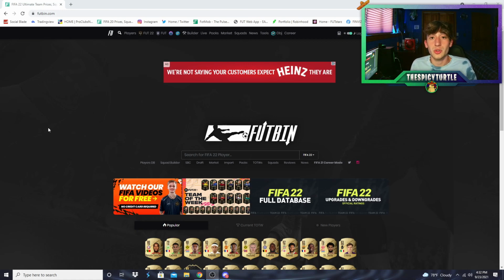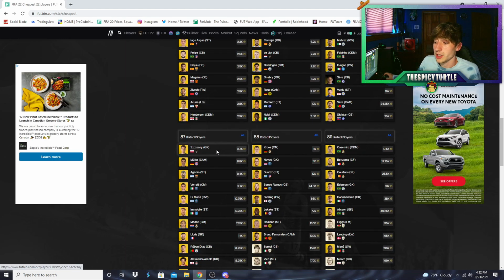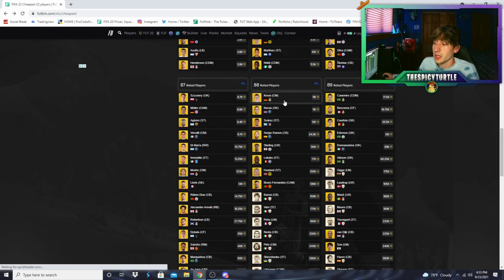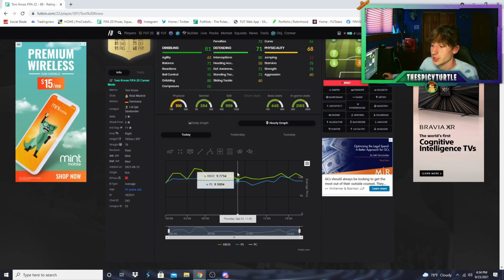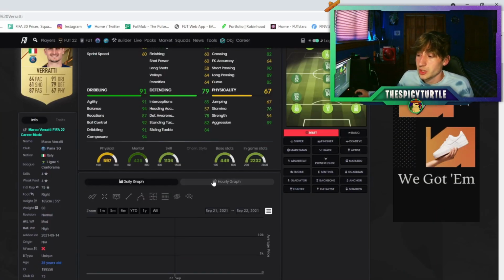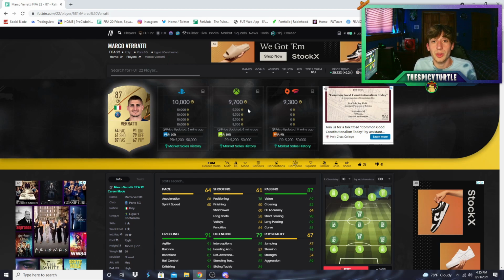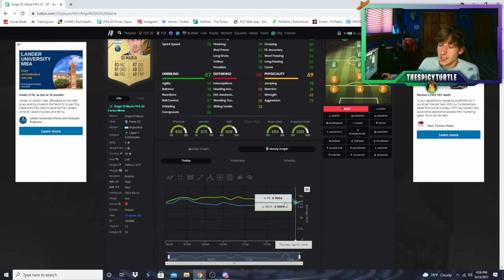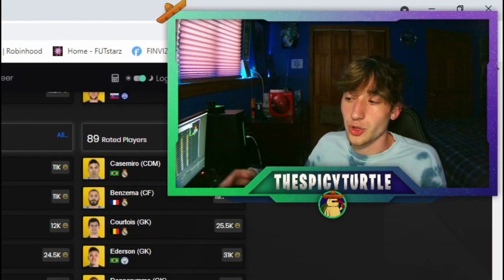POTM Mbappe SBC INVESTMENT Guide | FIFA 22 Ligue 1 Player Of The Month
Its been announced that Kylian Mbappe has won the Ligue 1 Player of the month! That means its time to start preparing for the SBC with our POTM Investment Guide to help you make lots of coins!

Joining the channel membership allows you to directly support the channel as well as you get access to exclusive badges, emotes, and are able to directly communicate with me on any FUT questions you may have!